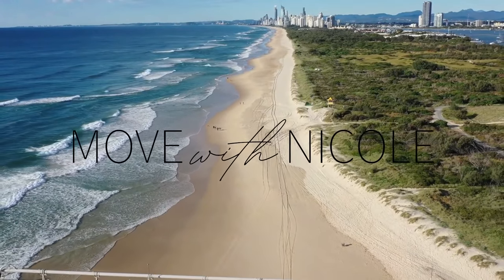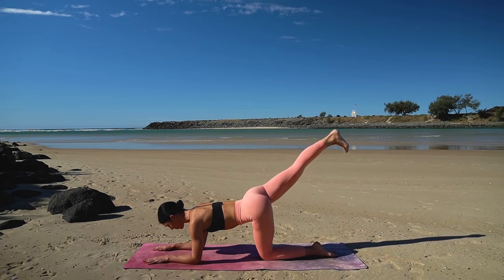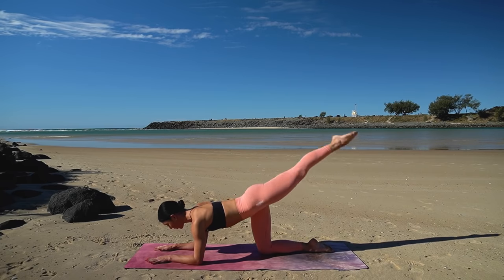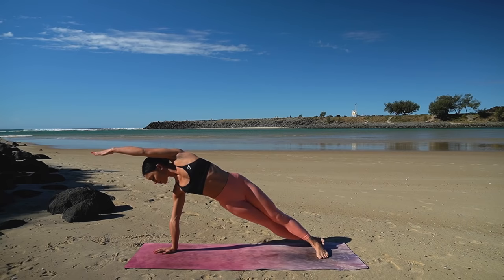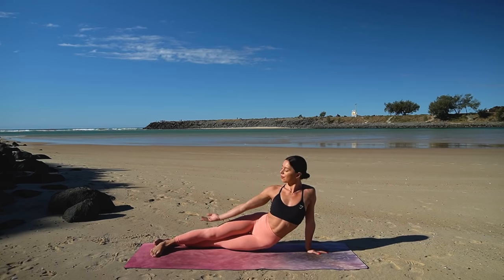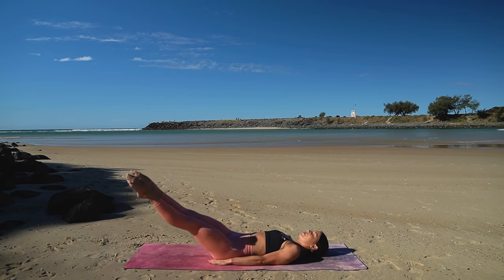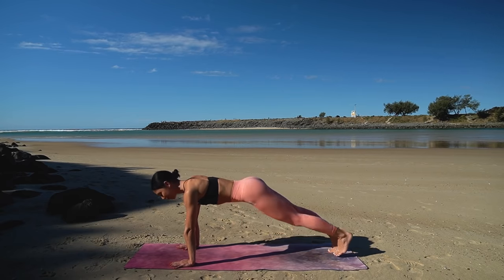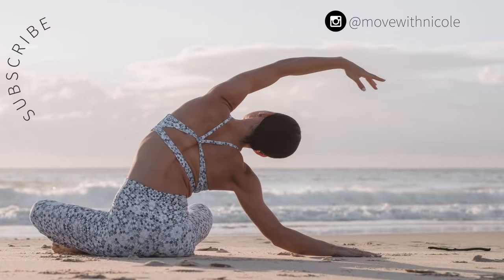35 MIN FULL BODY WORKOUT || Intermediate Mat Pilates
Hope you enjoy this Intermediate Full Body Pilates Workout. Remember to always listen to your body and most importantly, have fun! 😊